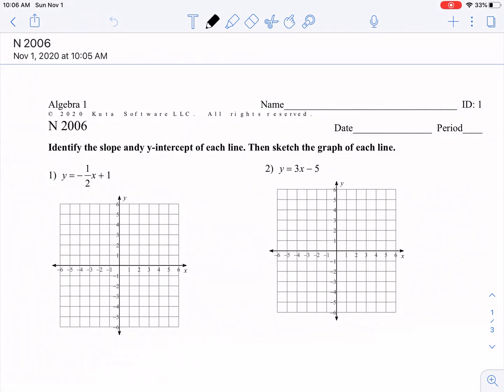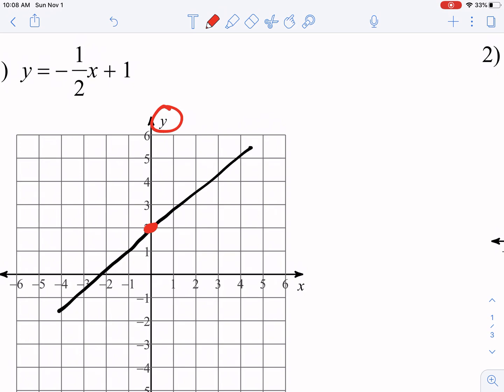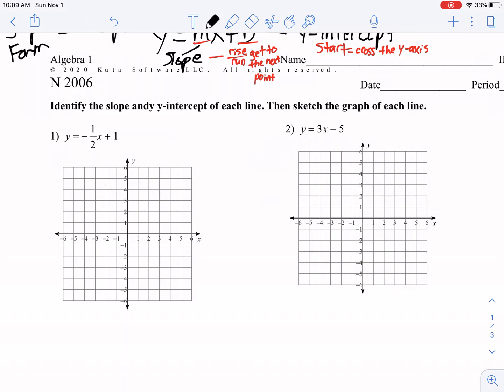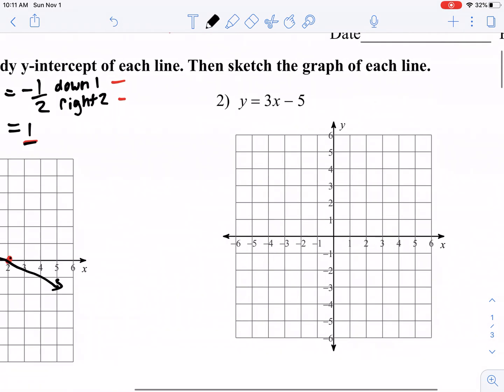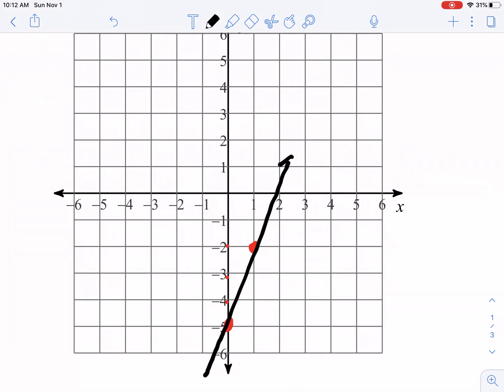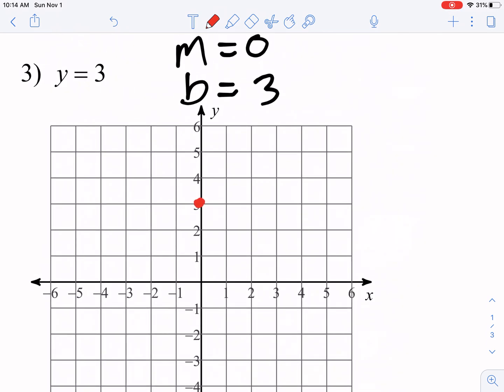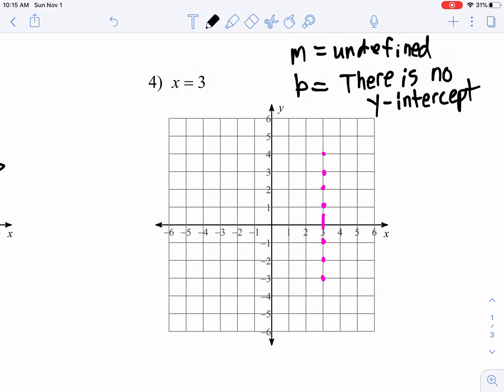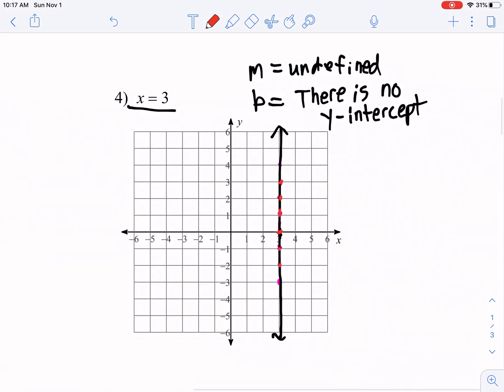Graphing Slope Intercept Form